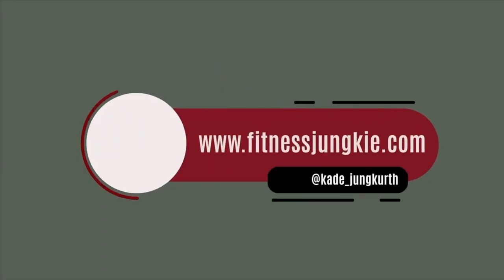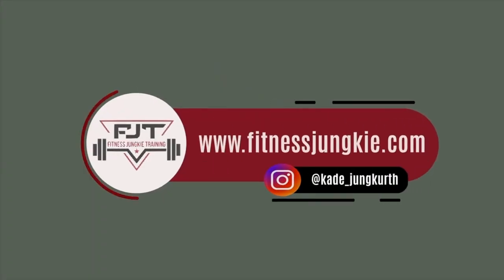How to Build Muscle Part 3 | Advanced Hypertrophy Concepts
In this episode, we talk about more advanced hypertrophy concepts like stretch overload, cell volumizing, optimizing your volume, etc.